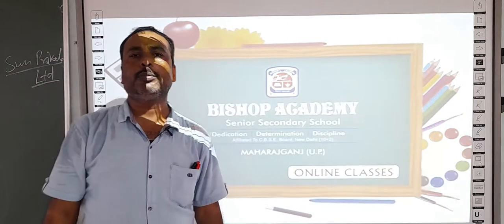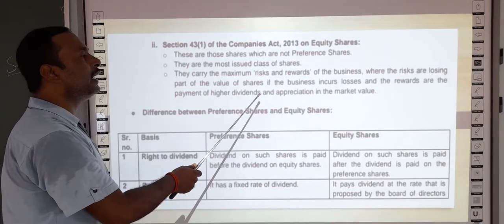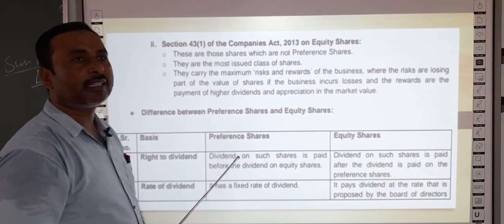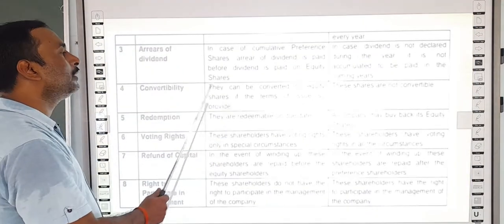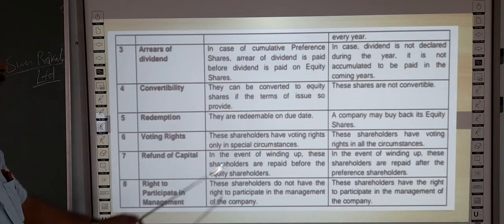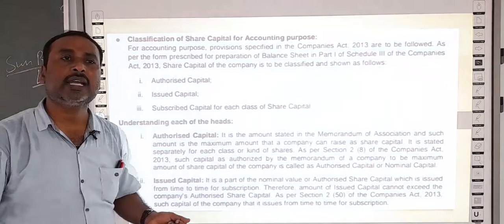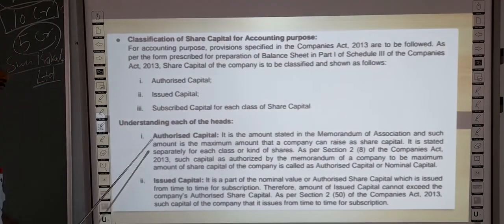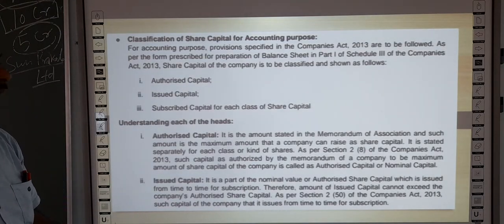ACCOUNTANCY | CLASS 12 CBSE | CHAPTER 6 | ACCOUNTING FOR SHARE CAPITAL | PART 4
THIS VIDEO IS ADDRESSED BY RAJ KUMAR CHAUBEY SIR ( FACULTY OF ACCOUNTANCY )